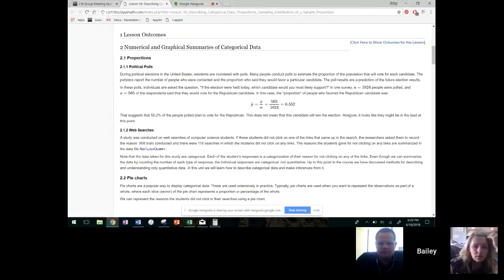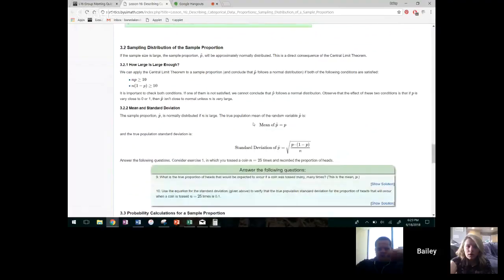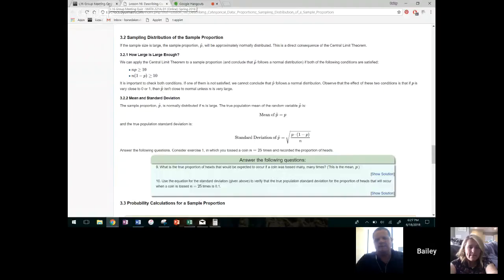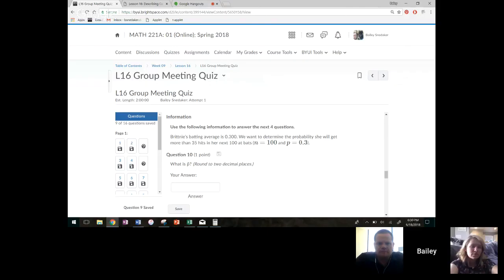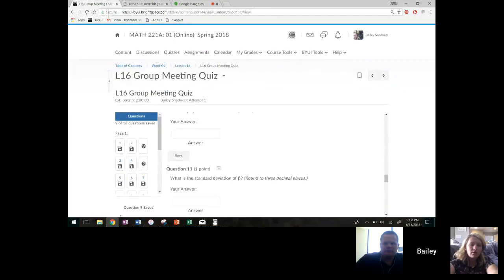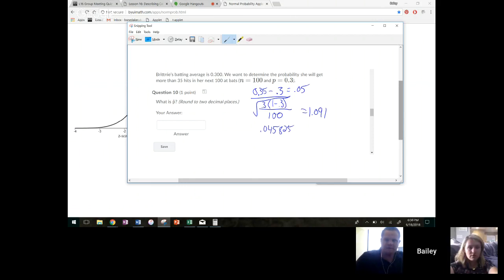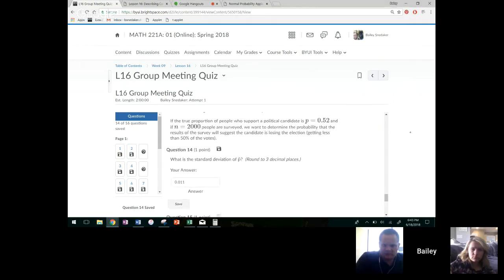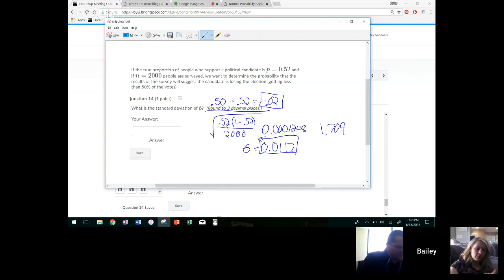Group 12 Lesson 16